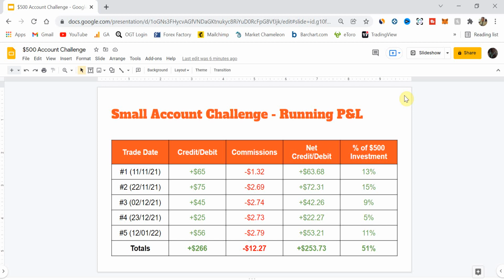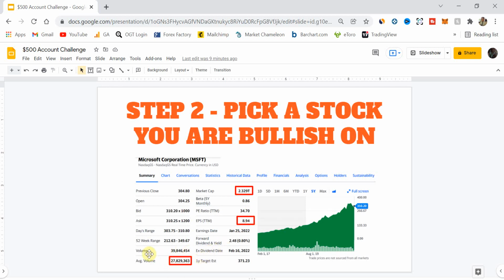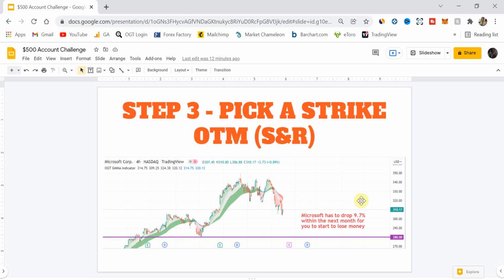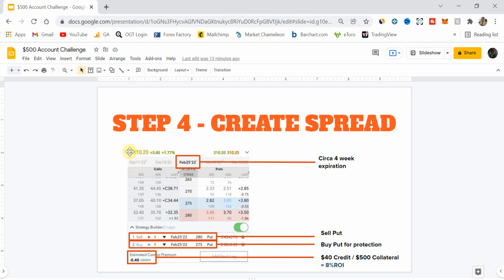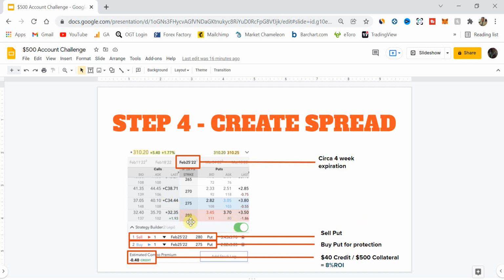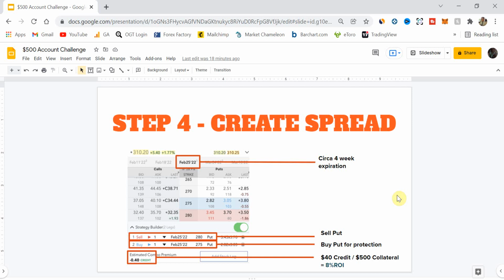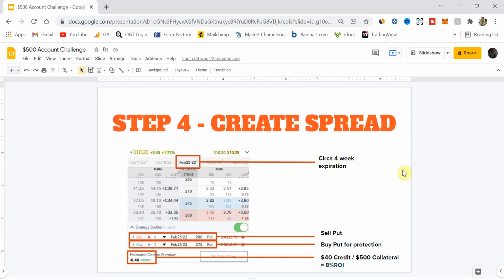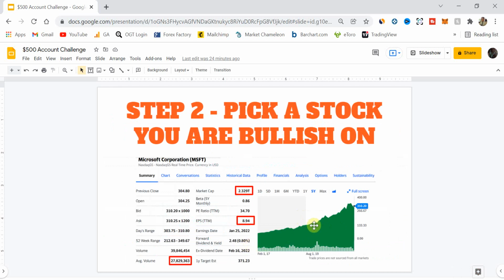$500 OPTIONS TRADING SECRETS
Video highlights / terminology

- I will show you how to grow a small trading account with options
- How to use credit spreads for income
- This is a small account challenge
- How to use a small account options trading
- The capital I will be using for this options trading small account challenge is $500
- I will be trading put credit spreads only on Telsa (Ticker: TSLA)
- Put credit spreads is one of the best options trading small account strategies
- Trading strategy - put credit spreads, also referred as bull put spreads, vertical spread or credit spread
- Credit spread strategy small account is the best strategy for small capital accounts
- Use credit spread strategy to generate income / 10% per month
- Trading options small account can be risky and can lead to a loss of total investment
- Please trade with capital you can afford to lose
- Once you build your Small account options trading, you can diversify into larger capital intensive strategies such has the options wheel strategy or options leaps